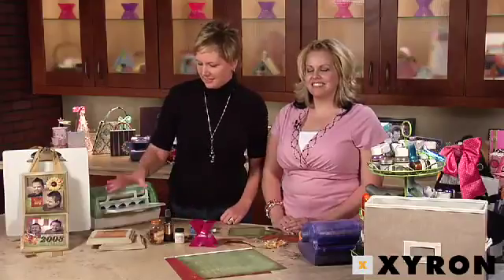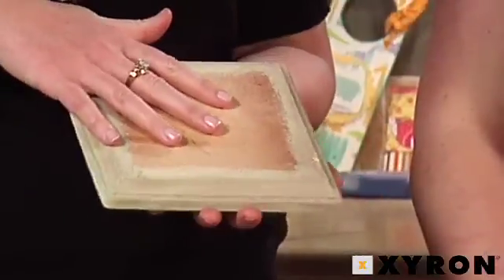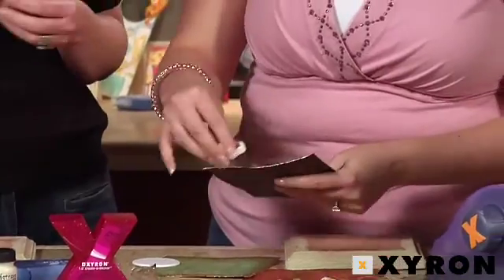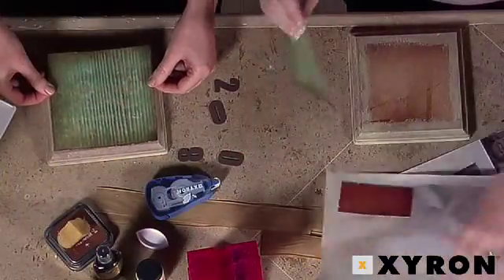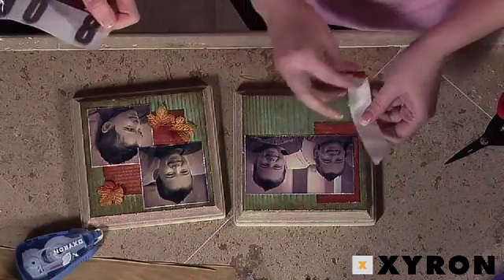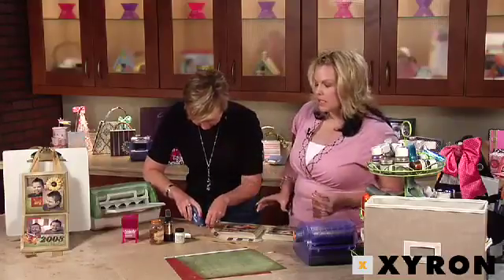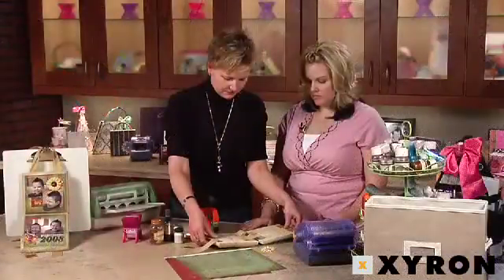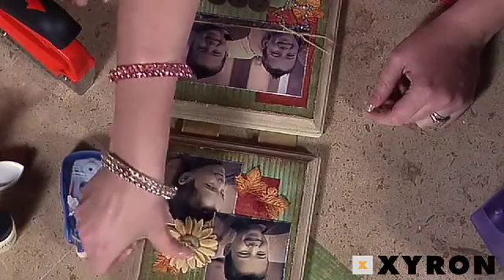Xyron Fall Wall Hanging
Beth and Jessica prepare a wall hanging using wood tiles and a variety of Xyron's great adhesive tools.